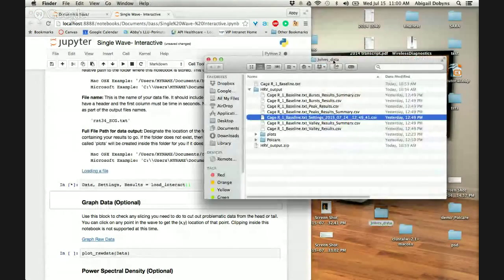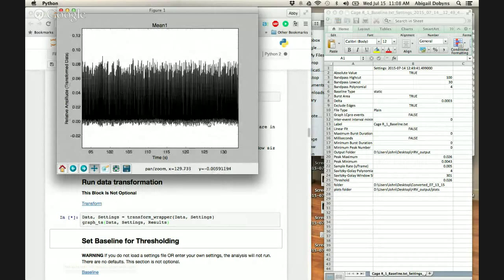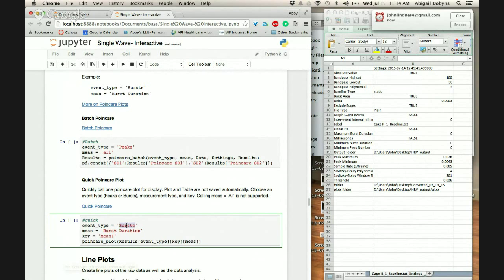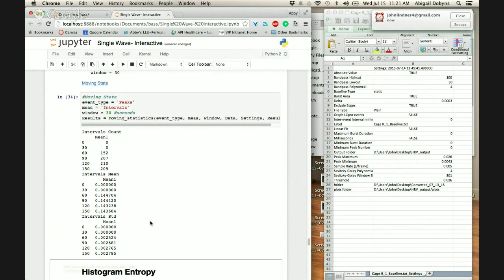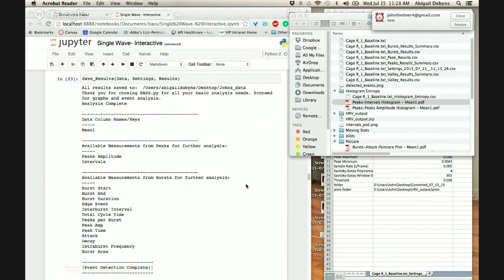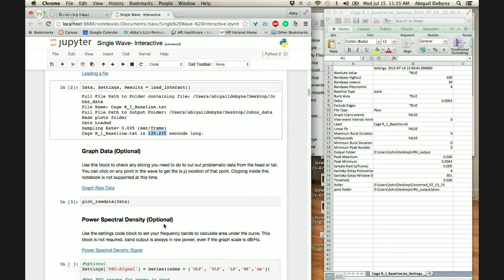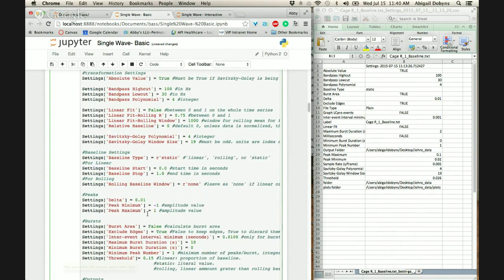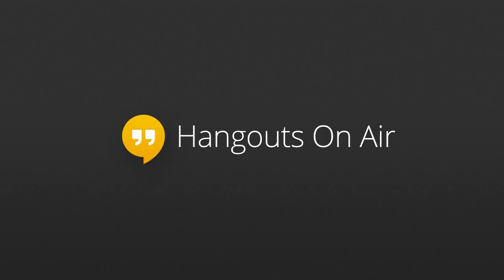BASS interactive notebook demo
notebook demo. Working with a User and their data to refine detection and transformation.